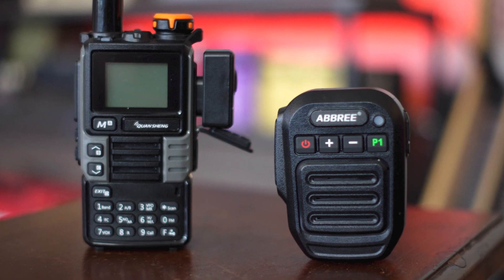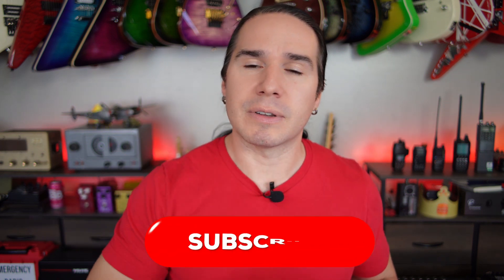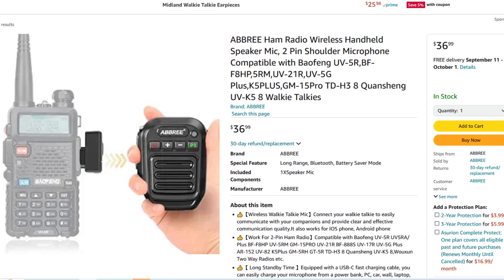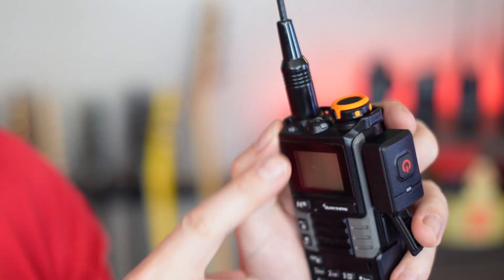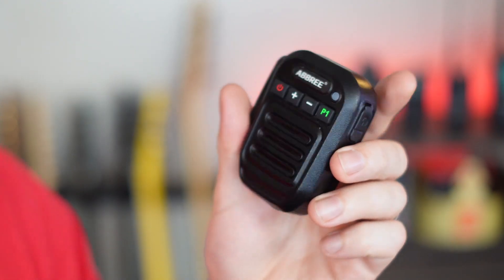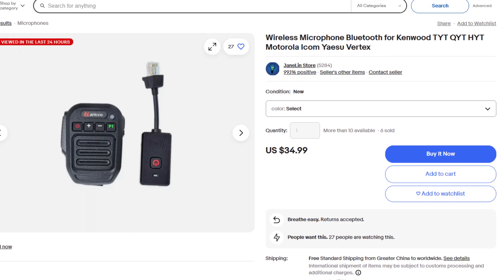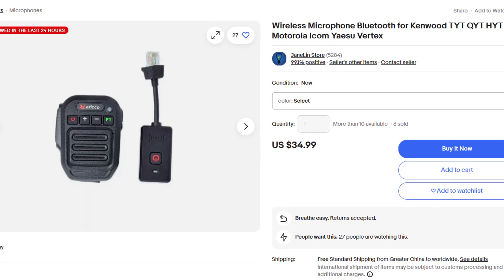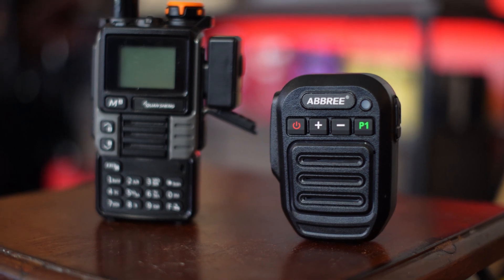The $35 Wireless Mic CHANGES The Game for HAM Radio!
These bluetooth based wireless HAM radio mics make being on the air much easier and more convenient. Instead of being tied to your radio, just connect this wireless mic to your HT or mobile radio and you're then free to walk around and multi task while not missing any radio calls or transmissions. With the standard Kenwood 2 pin connector, I use this on my Quansheng K6. At only $35 this is a no-brainer add on to your existing radio.